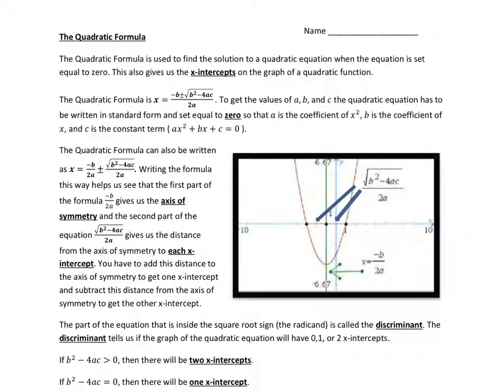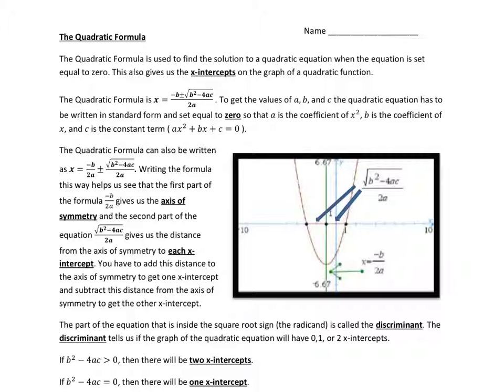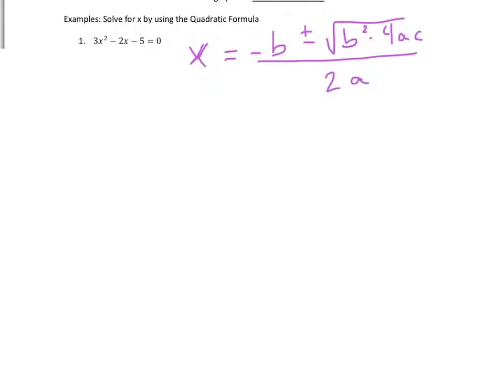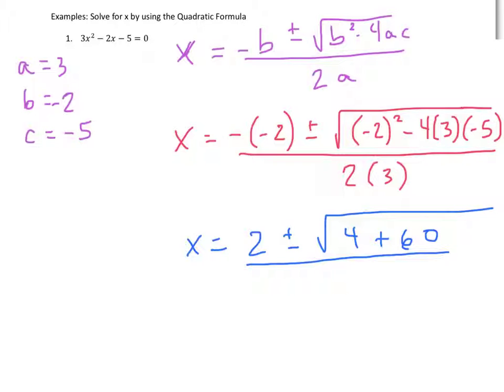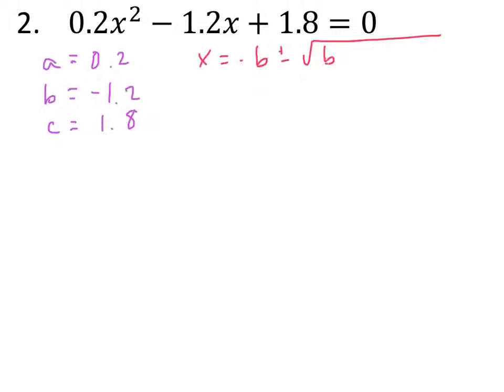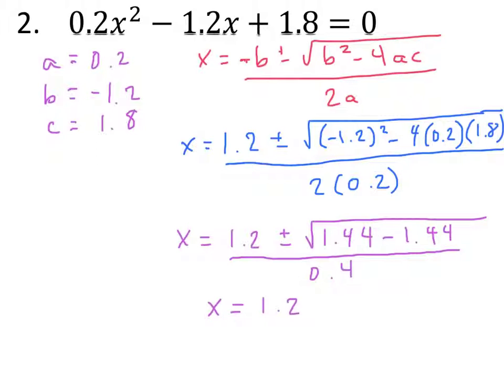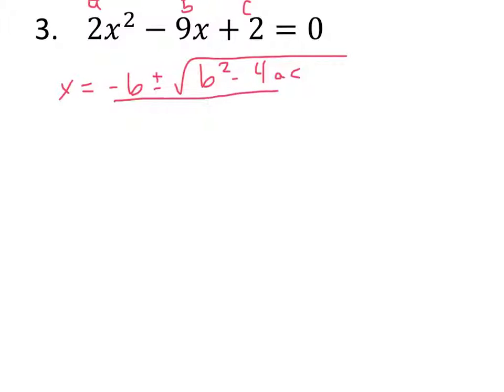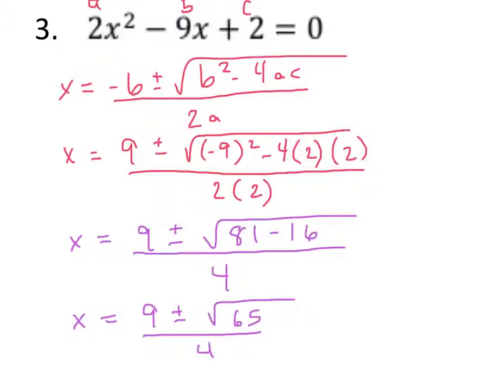HS Math II Solving Quadratic Equations using the Quadratic Formula